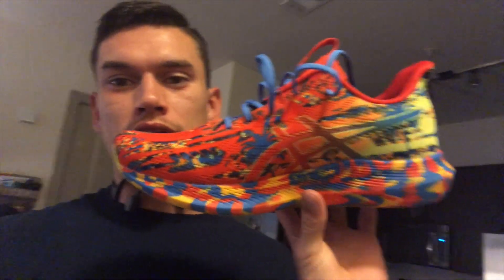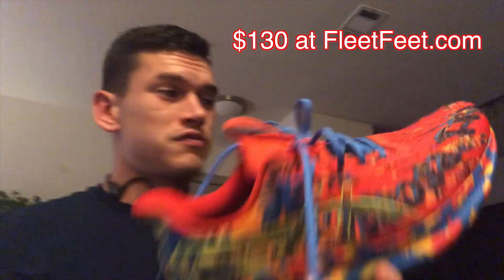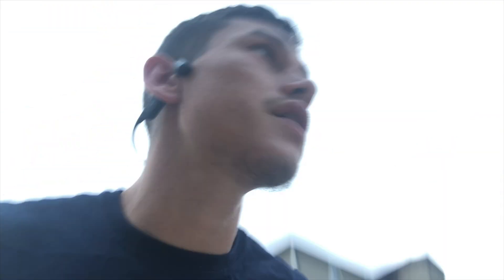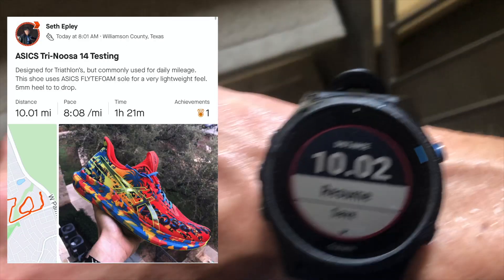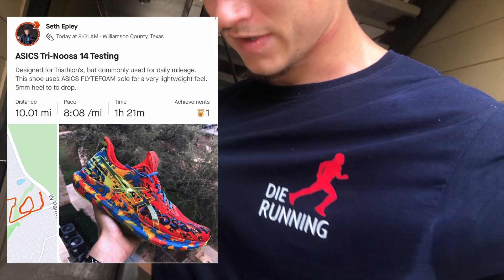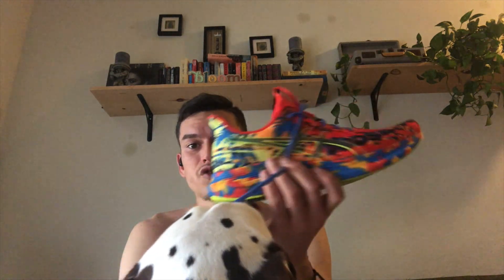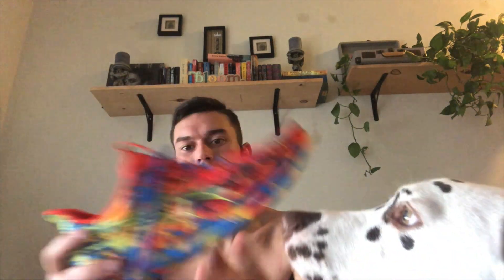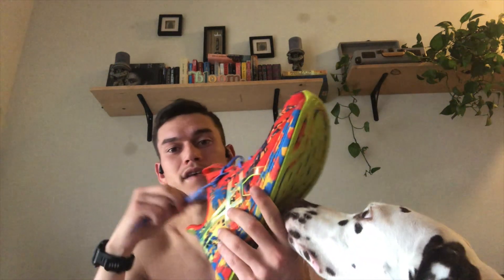ASICS Noosa Tri 14 || 10 Mile Run First Impression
Running 10 miles in the ASICS Noosa Tri 14 brand new. Here are my thoughts and first impression!